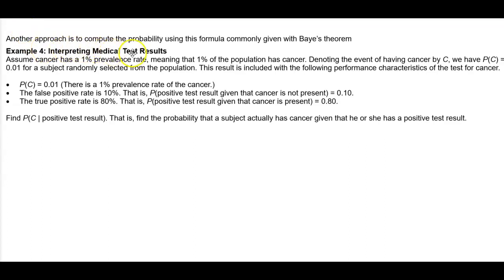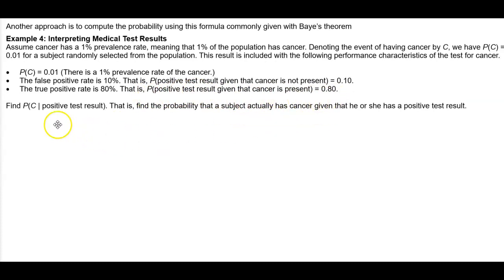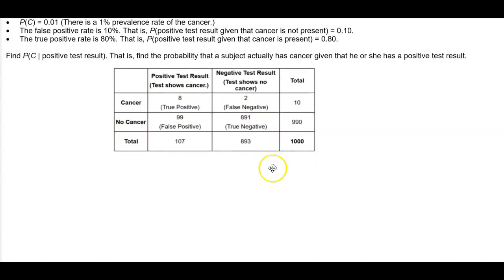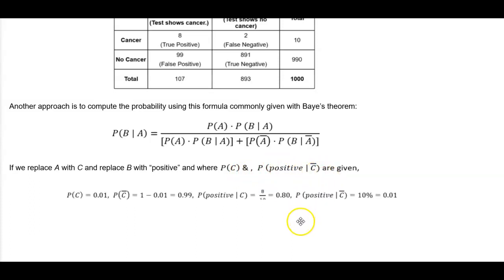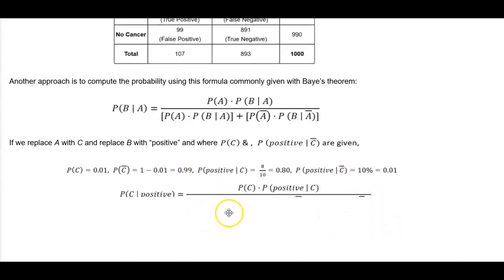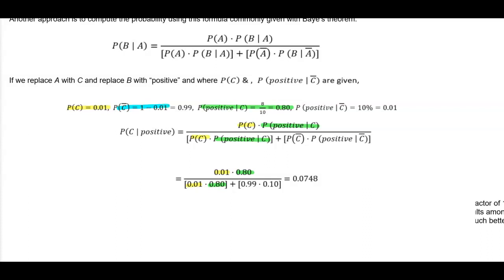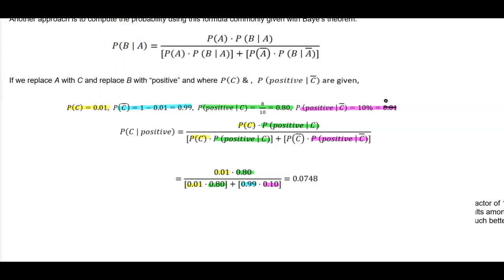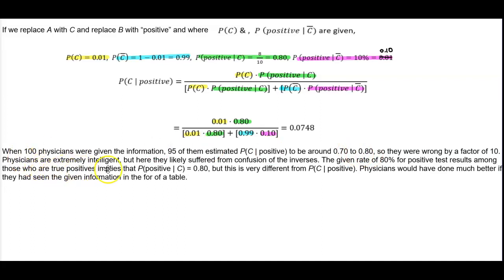Math 14 4.3 Example 4: Interpreting Medical Test Results - Bayes' Theorem - Another Approach